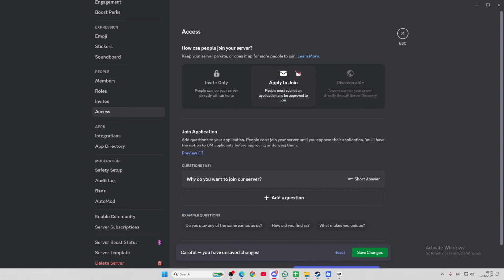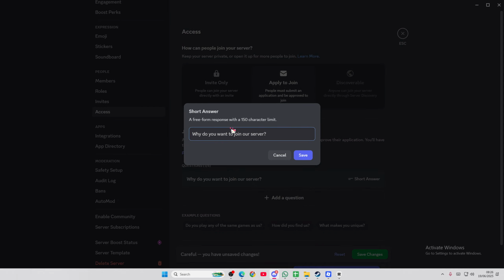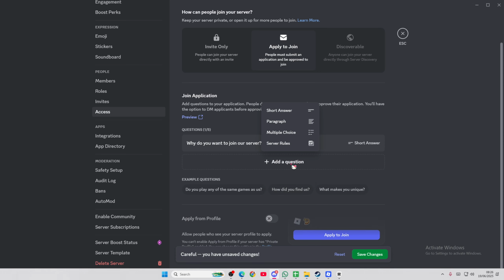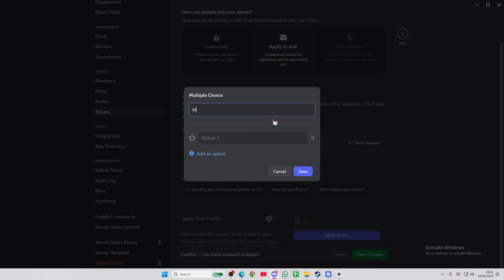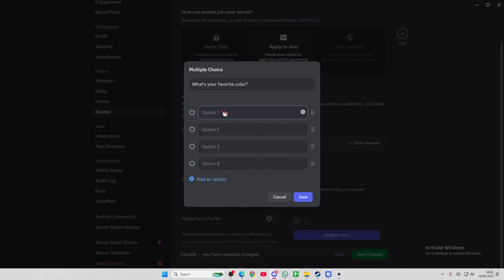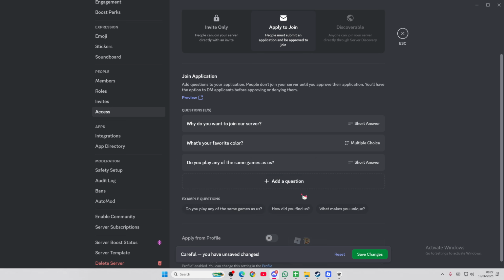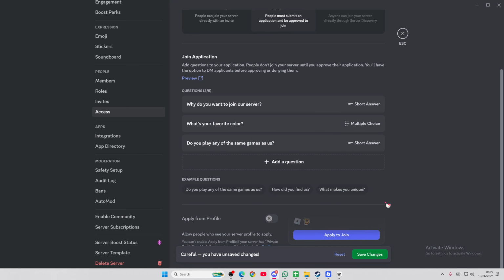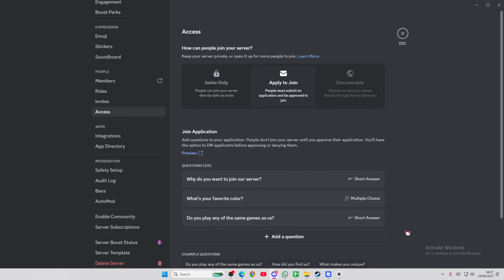🆕📥 NEW Discord Feature: Let People Apply to Join Your Server! 🔥💬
🆕📥 NEW Discord Feature Just Dropped!
Now you can let people APPLY to join your server – no more random joins! 🔥💬
Perfect for communities, clubs, or private groups who want more control and quality members. 👥🔒

👀 I’ll show you how to set it up step-by-step + share pro tips to customize the application form! 🛠️📝
💡 This feature is a game-changer for serious server owners!

👇 Comment your thoughts on this update!